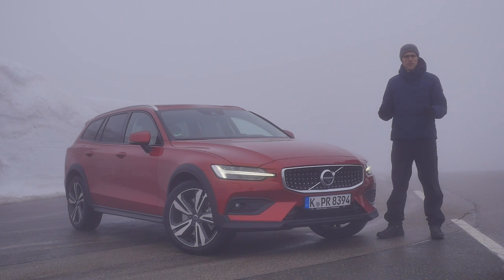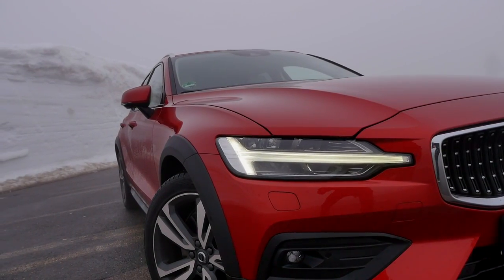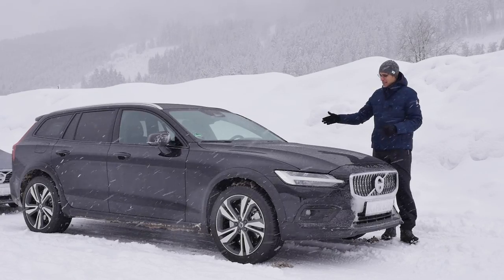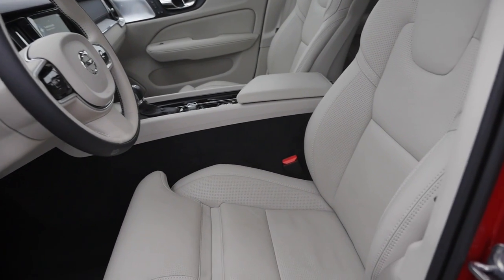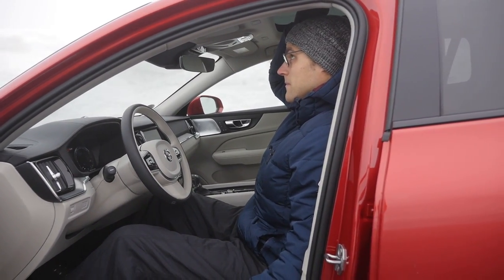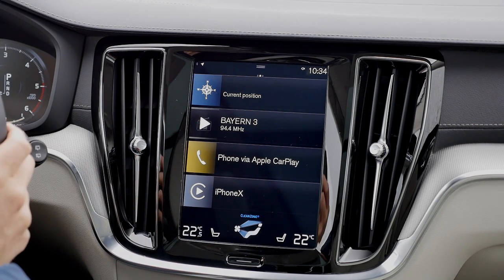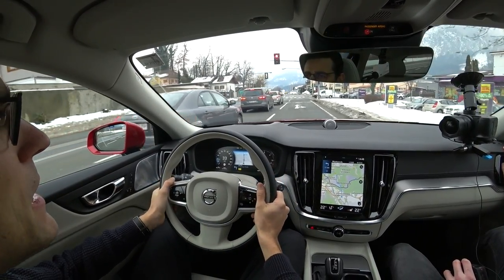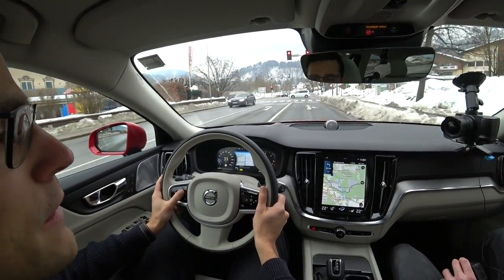Volvo V60 Cross Country FULL REVIEW 2020 - Autogefühl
In today’s Autogefühl's episode, we present you the Volvo V60 Cross Country. As always we cover exterior, interior, engines and driving experience.